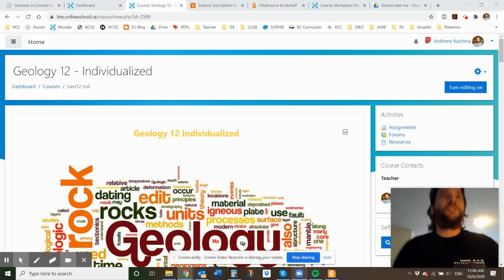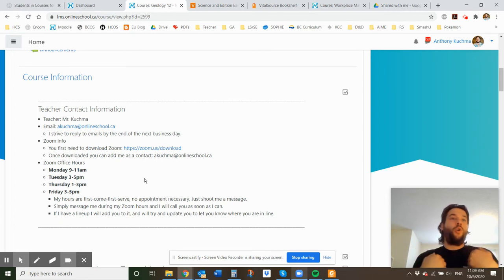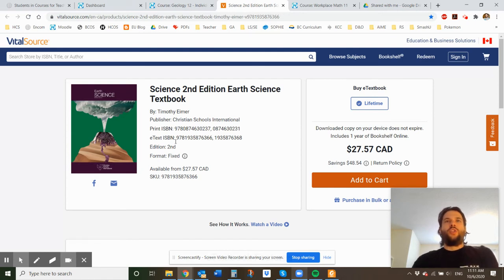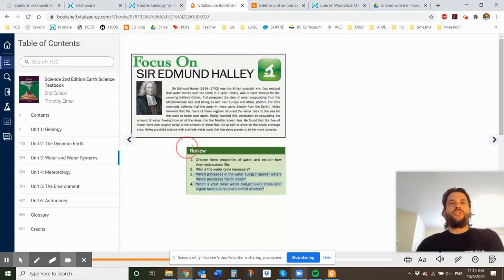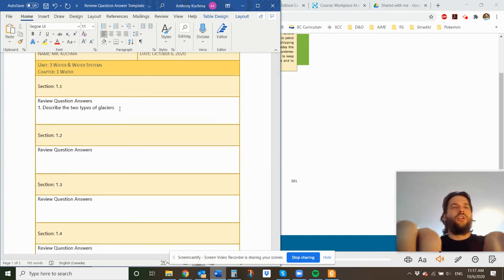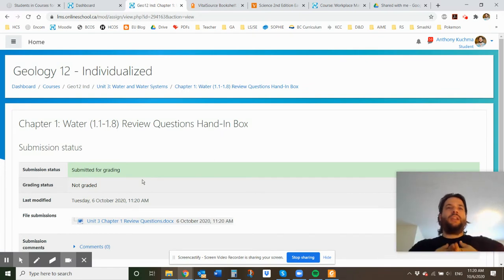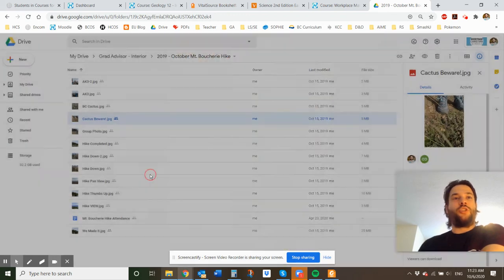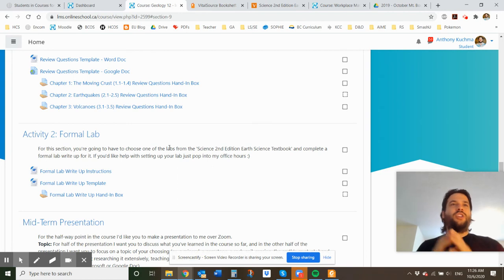Geology 12 Individualized - Course Intro Video 2020/2021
This is a welcome and introductory video to those who recently enrolled in Geology 12 Individualized.